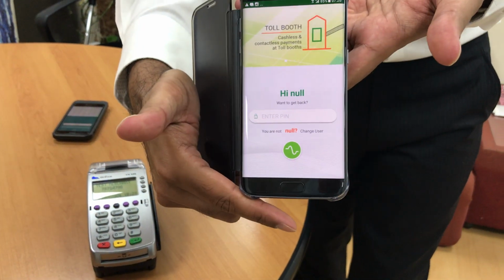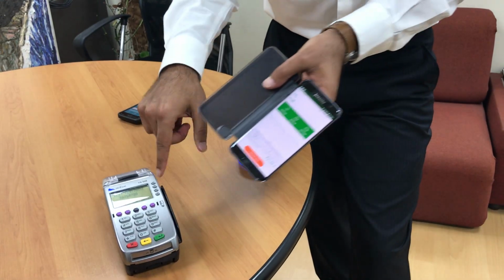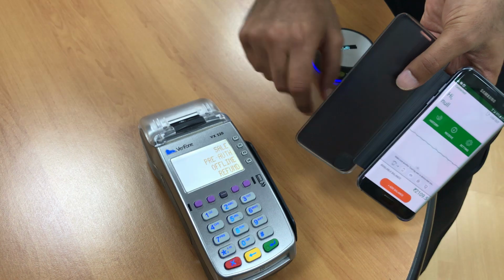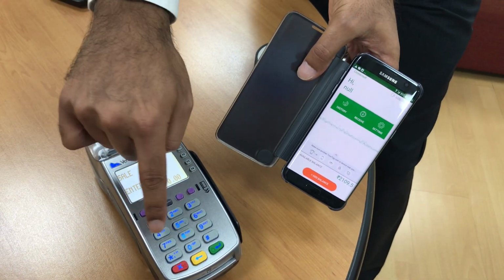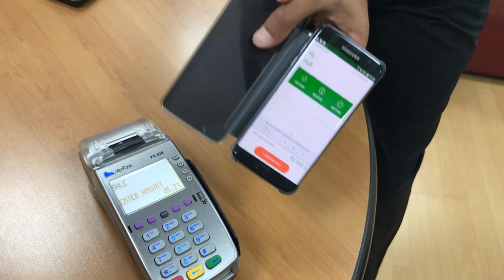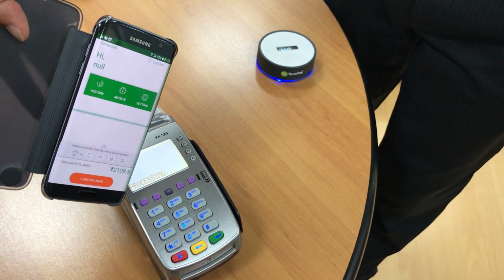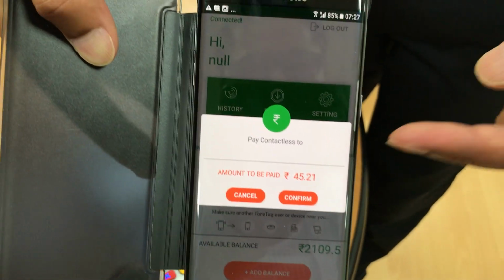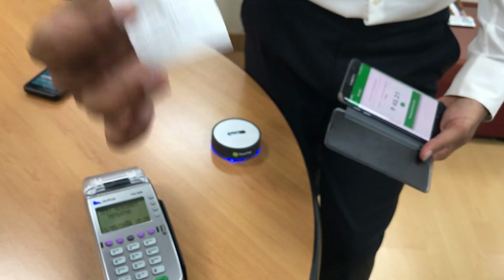ToneTag Demo2 for Eco-Tone